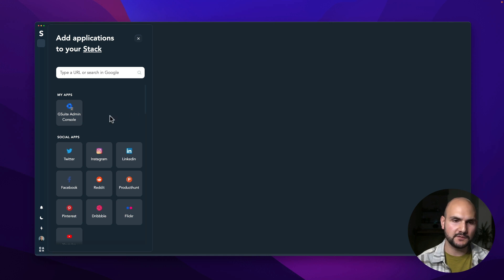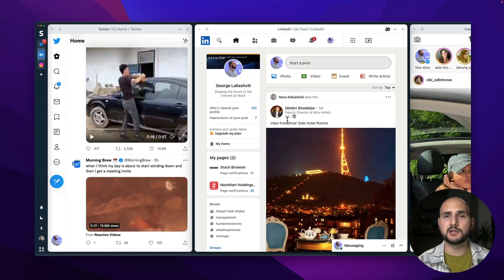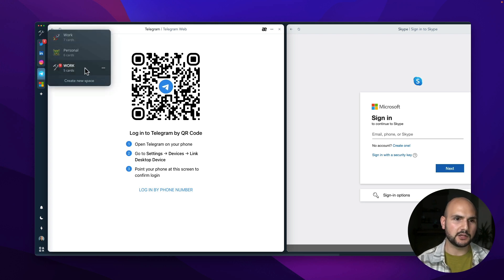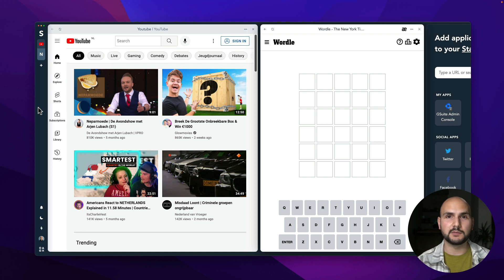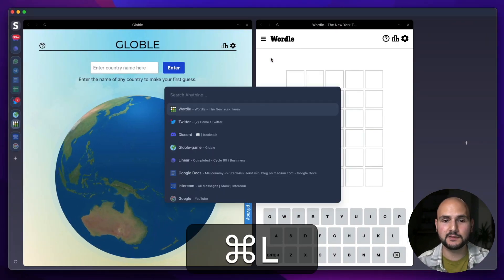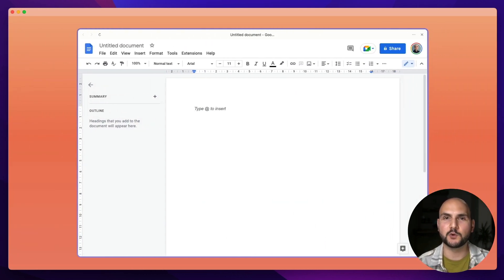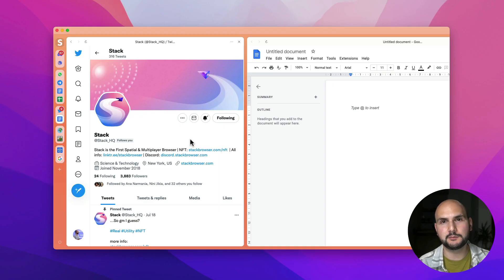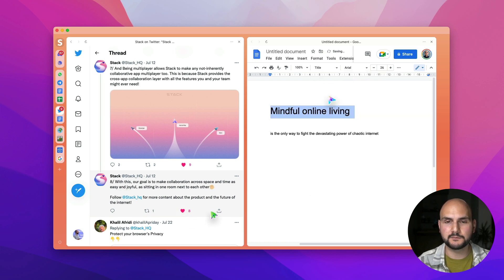Product Demo - Stack NEXT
00:00 Intro
00:10 Cards
00:44 Stacks
01:15 Spaces
01:54 Spatial Browsing
02:26 Switch
02:58 Zen Mode
03:16 Mindful Online Living
03:51 Multiplayer Browsing